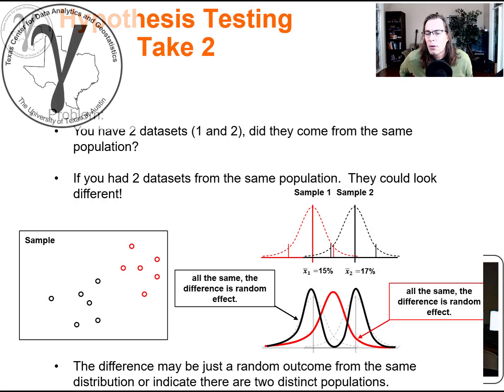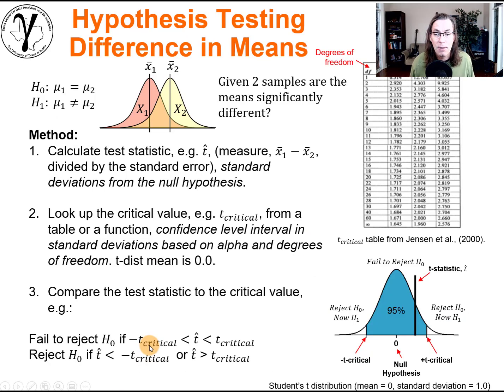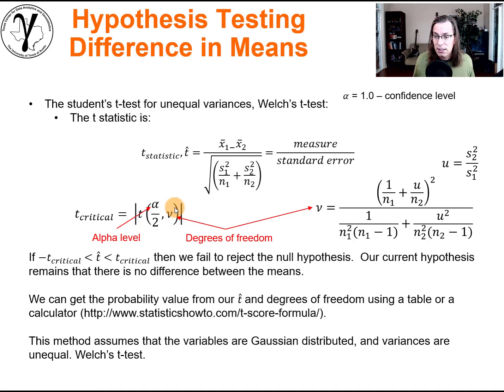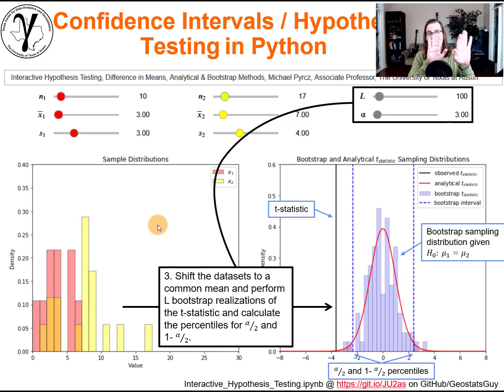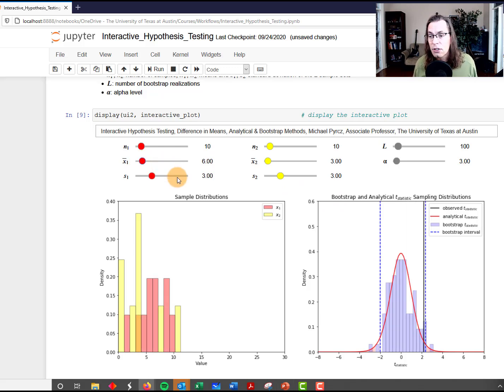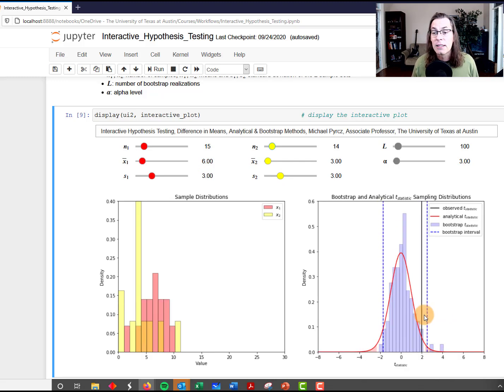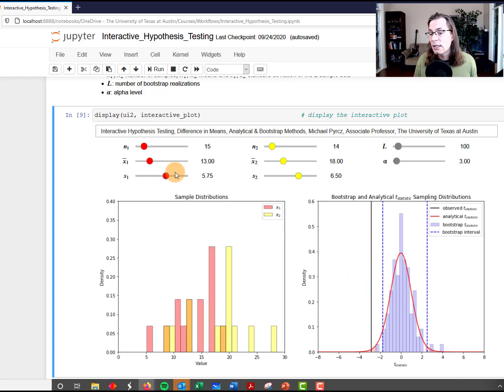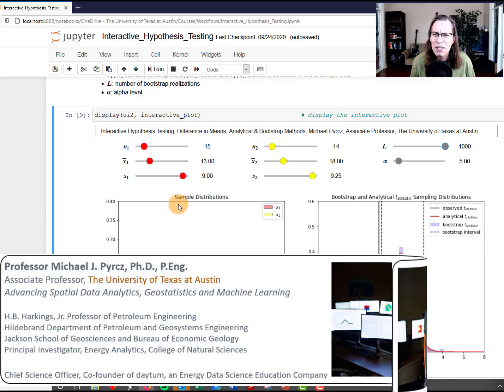07e Python Data Analytics: Hypothesis Testing Interactive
Interactive discussion of hypothesis testing with a short lecture and use of my interactive hypothesis testing based on Python in Jupyter Notebook. Teh code is available on my GitHub repository (GeostatsGuy)